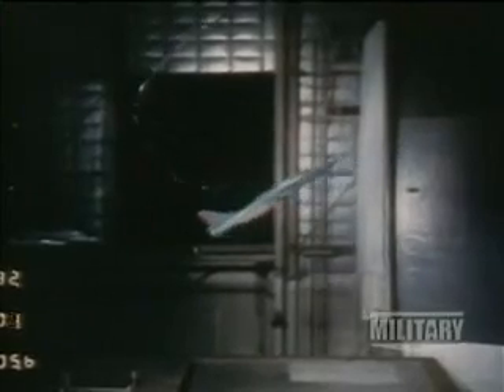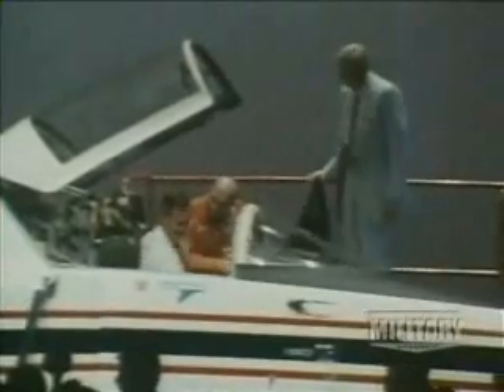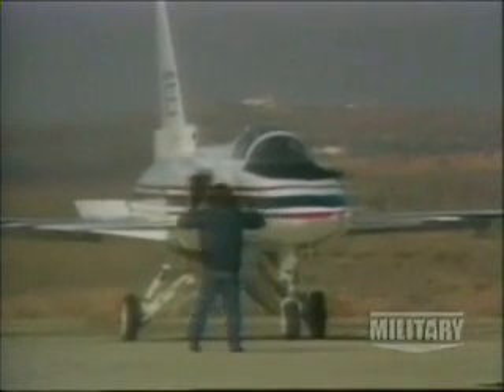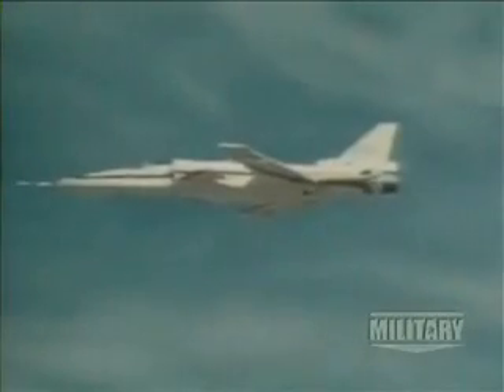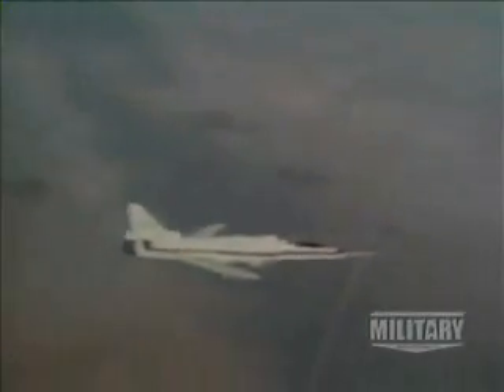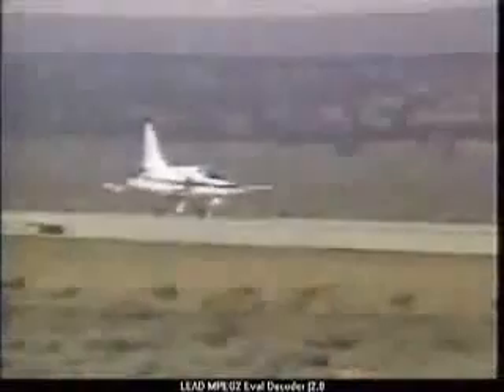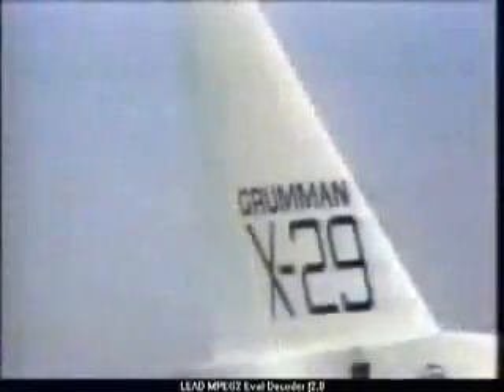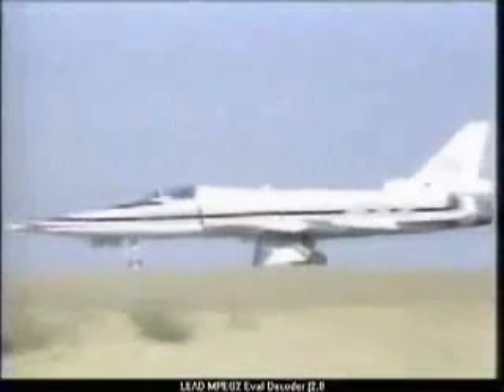X-29 Clip Collection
DARPA - Defense Advanced Research Projects Agency

DFRC - Dryden Flight Research Center

FSW - Forward Swept Wing

AoA - Angle-of-Attack

FBW - Fly By Wire

"Two X-29A aircraft, featuring one of the most unusual designs in aviation history, were flown at the NASA Dryden Flight Research Center, Edwards, Calif., as technology demonstrators to investigate a host of advanced concepts and technologies. The multi-phased program, conducted from 1984 to 1992, provided an engineering data base that is available in the design and development of future aircraft."

Initially 40' degrees sustained AoA later increased to 70' degrees sustained AoA.